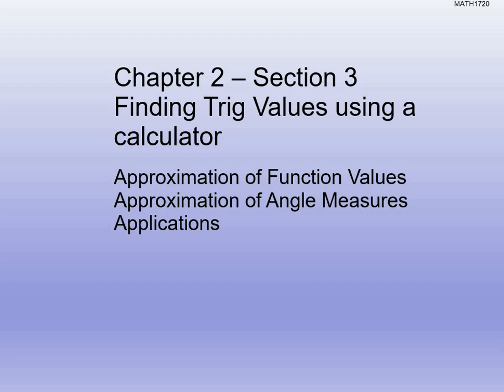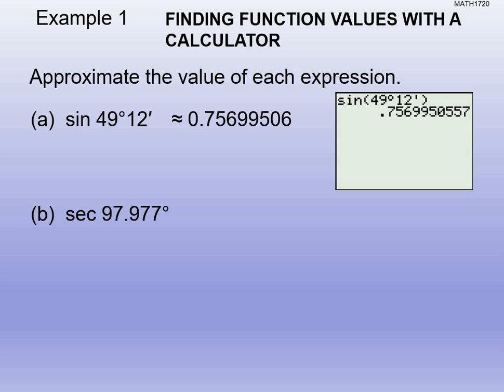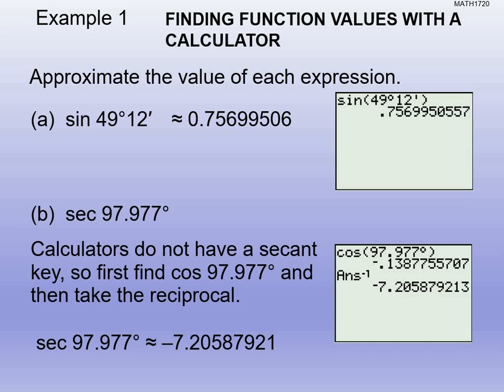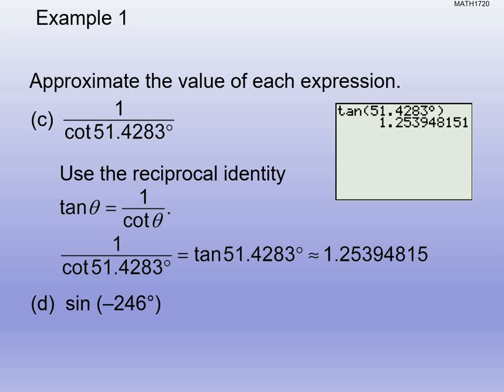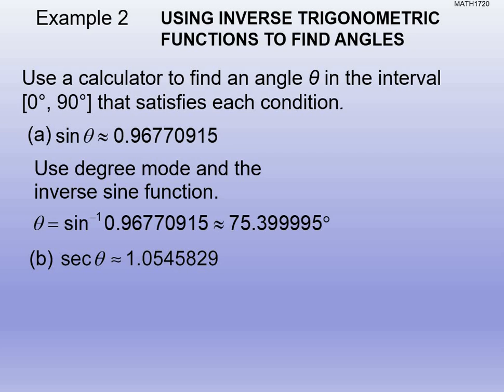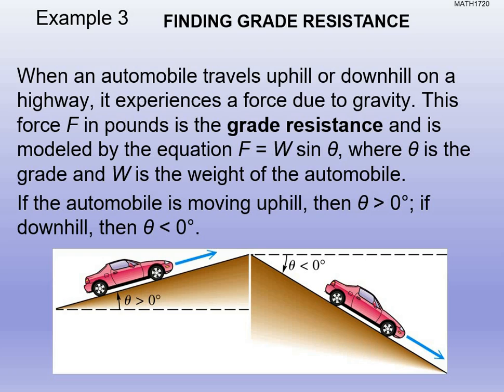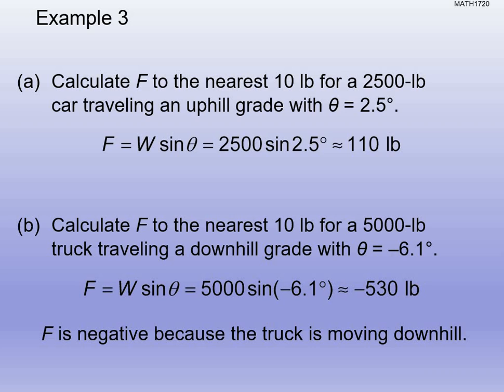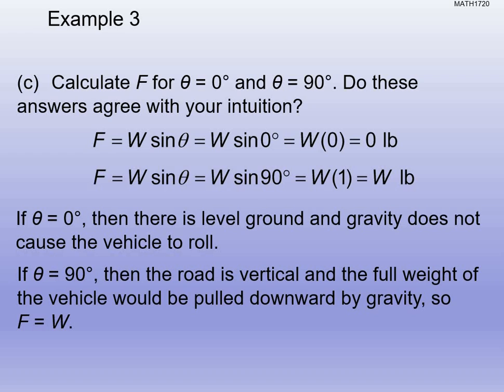MATH1720 Lecture 7 Chapter 2 Section 3 Finding Trig Values with a calculator